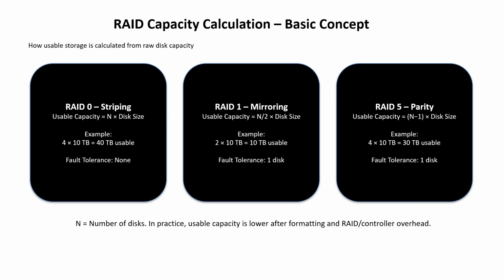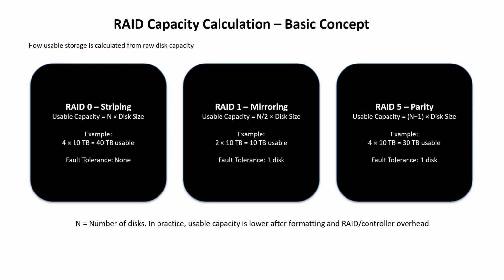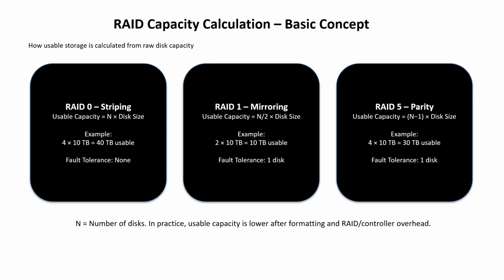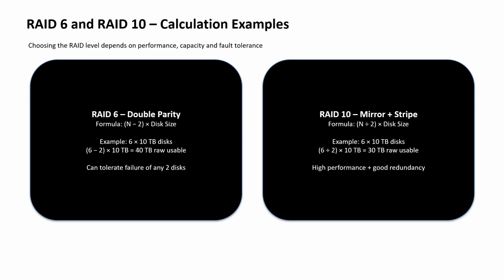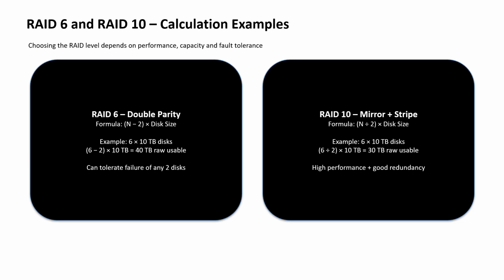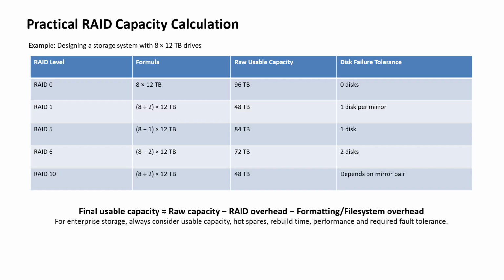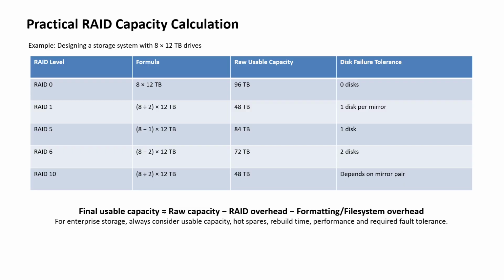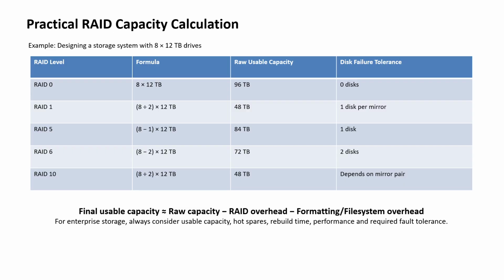“RAID Explained: Complete Guide to RAID 0, 1, 5, 6 & 10 | Data Storage Made Simple”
This video is useful for IT professionals, network engineers, system administrators, storage administrators, data center professionals, students, and anyone interested in computer storage and data protection.

🎯 By the end of this video, you will have a clear understanding of how RAID works and why different RAID levels are used in servers and storage systems.